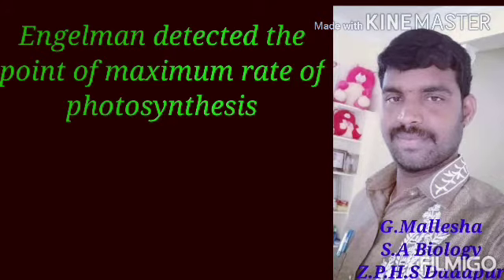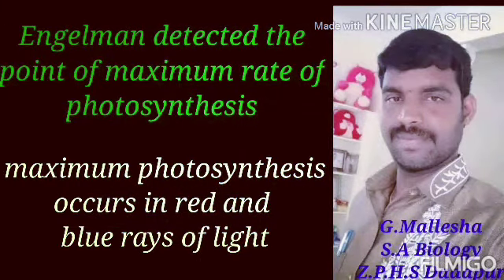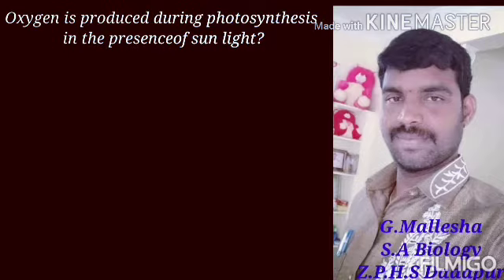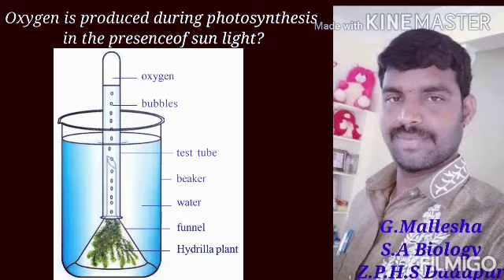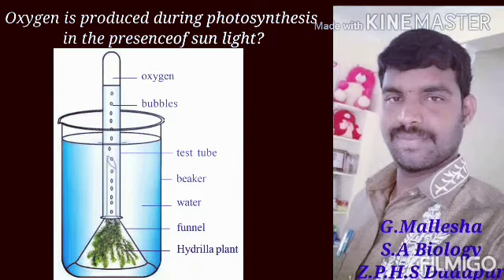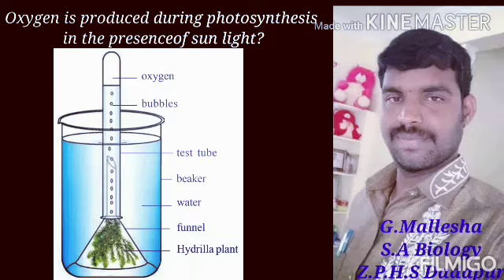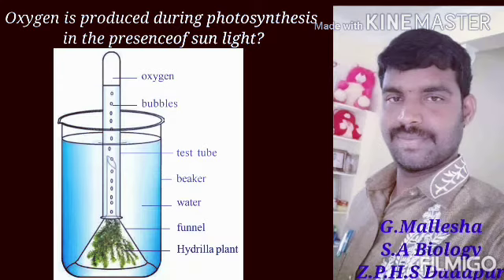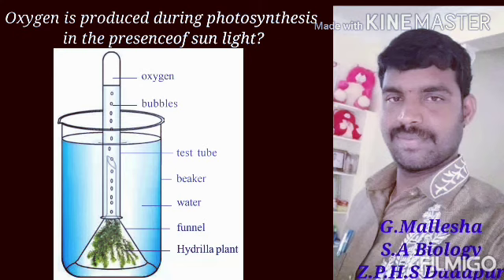10Biology🌍🌱🦋1Nutrition-3🍱🥘with important notes 🌱🌍